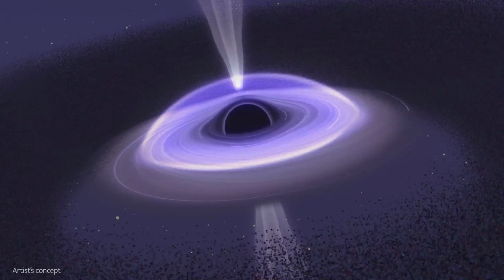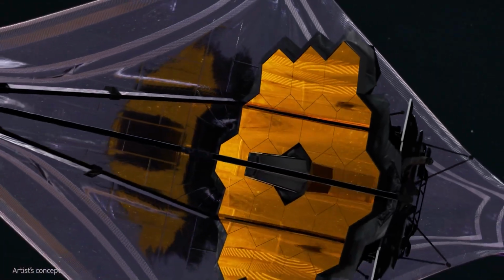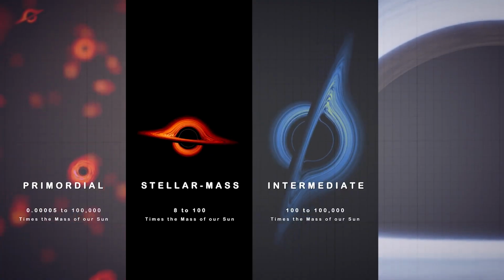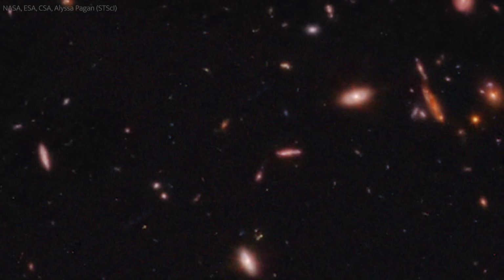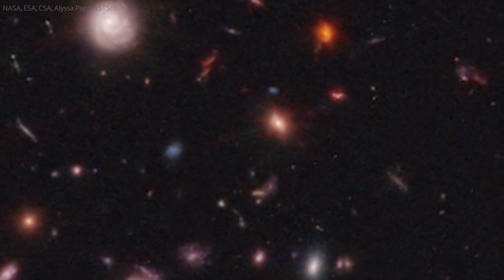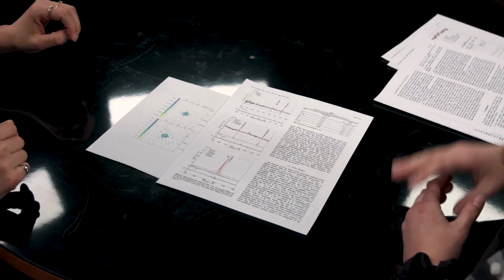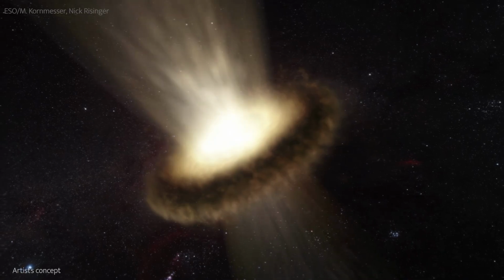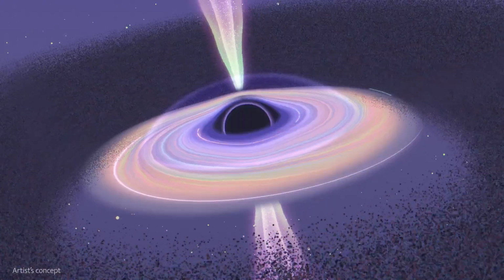Mission Spotlight: Black Hole Environments, Explained by NASAUniverse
Prepare to be amazed as we delve into the extreme and captivating environments surrounding black holes! This video breaks down the complex phenomena, from blazing coronas and swirling accretion disks to powerful jets that stretch millions of miles. Explore the universe's most enigmatic objects in stunning detail.

CREDITS: Original post by @NASAUniverse